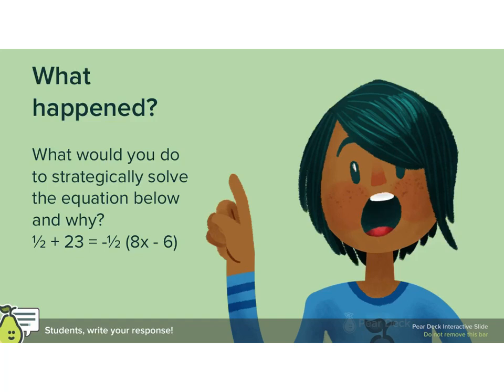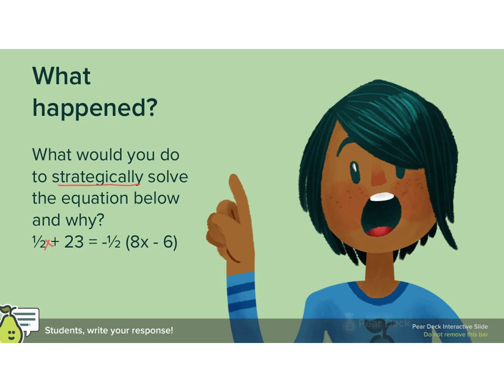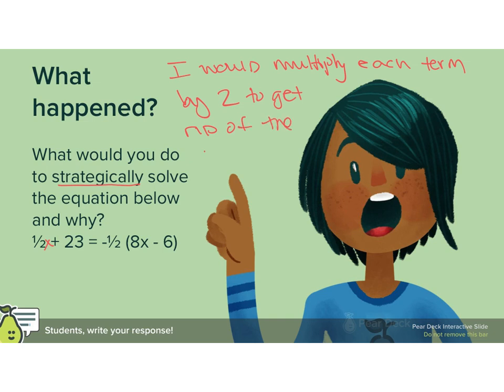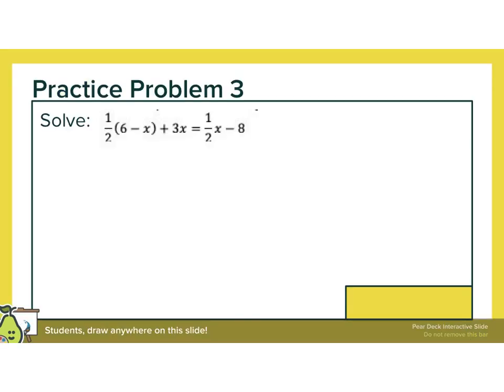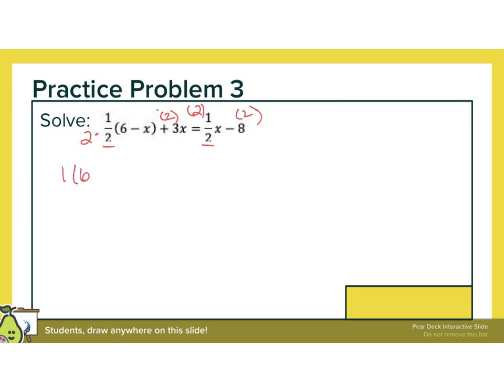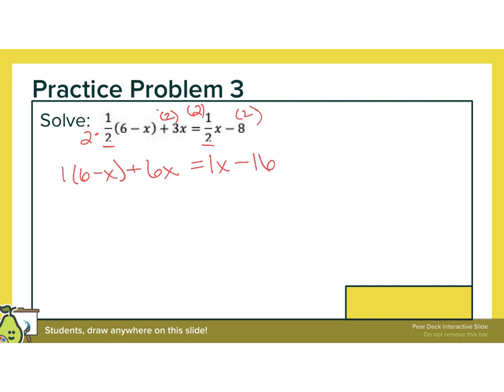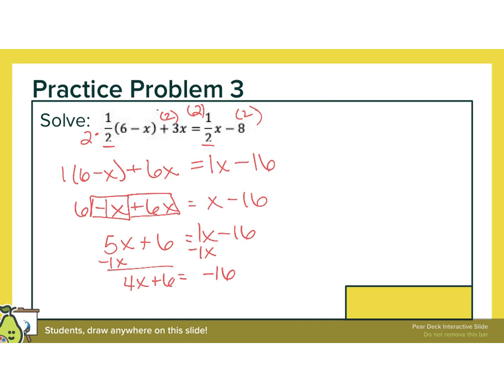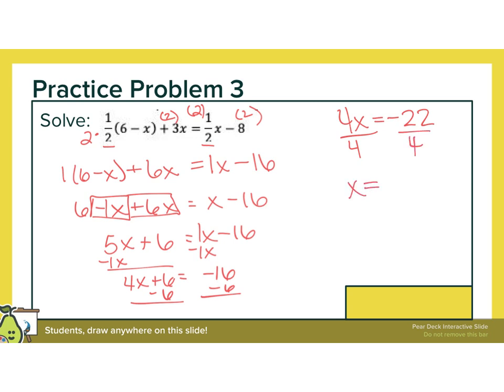U2 L2 pp 2&3